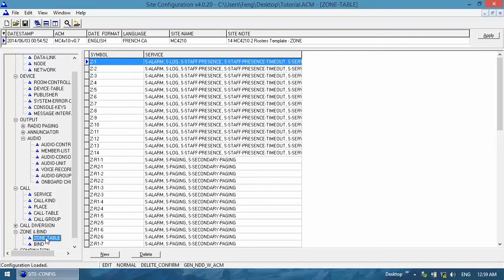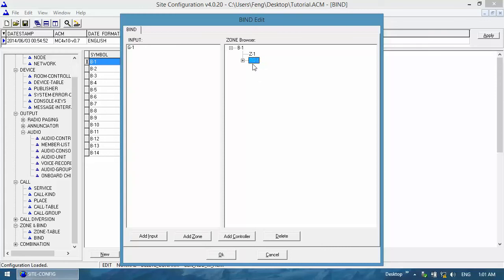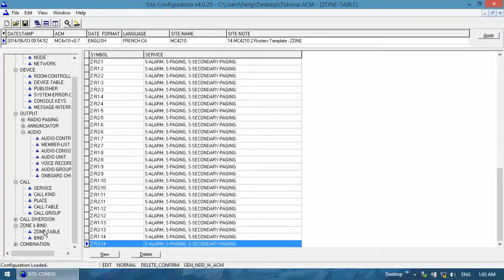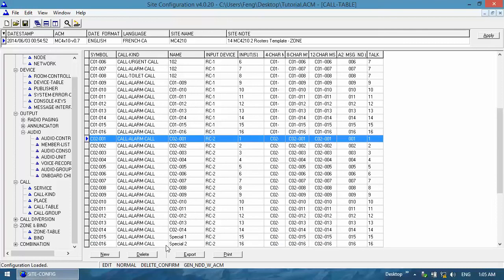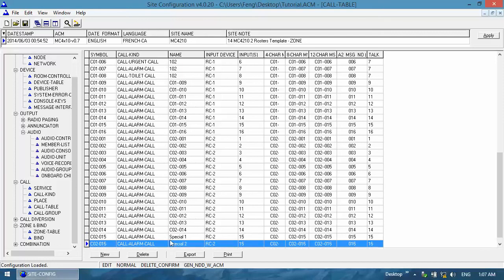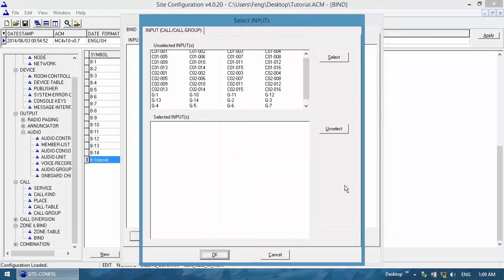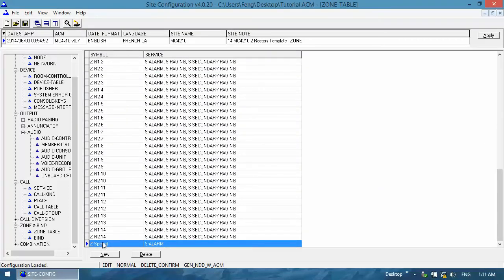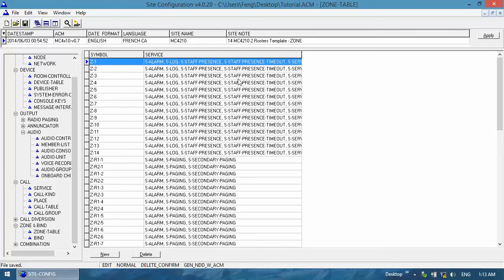Autco Medicom Tutorial Part 4 Zone and Bind